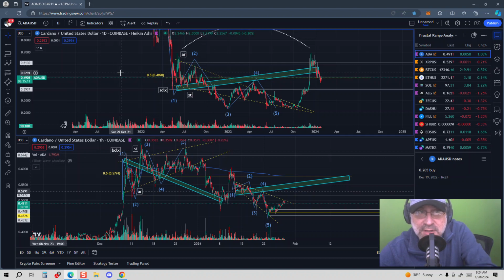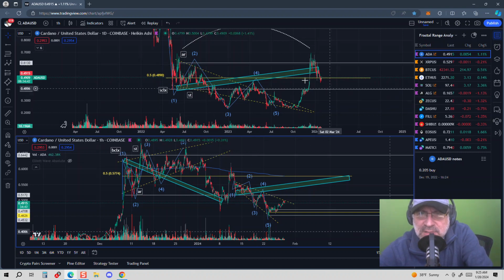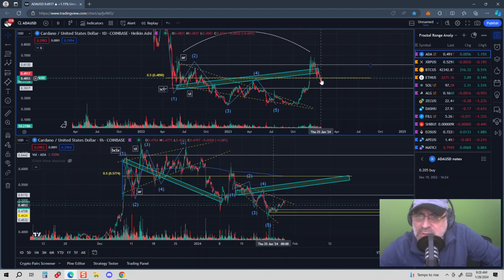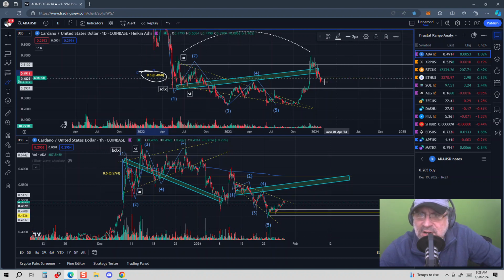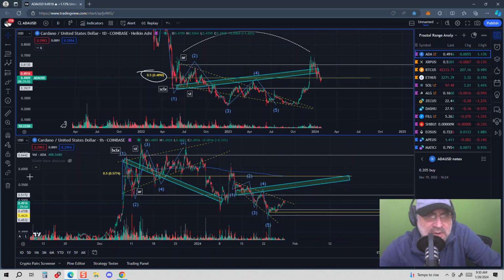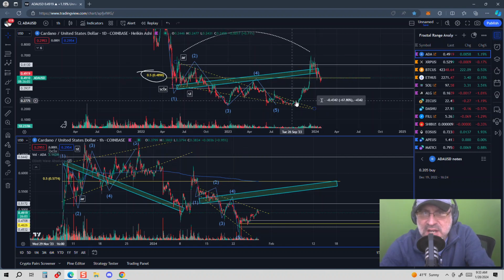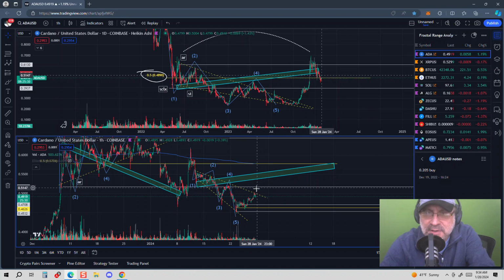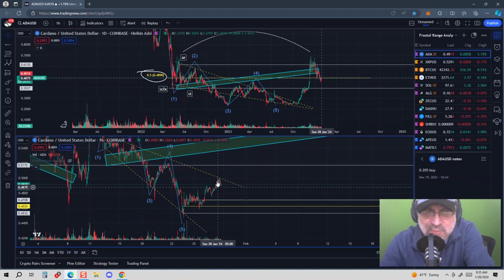Cardano: How to Make Money Using Fractal Range Analysis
In this video, I show how I make money swinging tokens like ADA using Fractal Range Analysis techniques along with VSA and Wolfe Wave to prognosticate price action.

***IMPORTANT: It has come to my attention that someone has stolen my identity on Discord to solicit memberships to a fake group. This is a SCAM: I will NEVER contact anyone to join my trading group. Please ignore these solicitations -- and report them if you can. Thank you!

Transcript